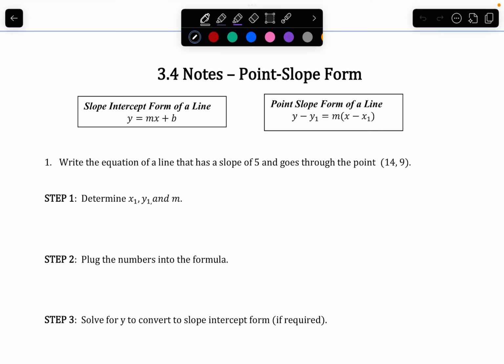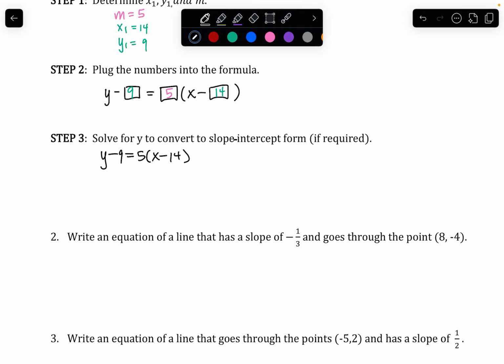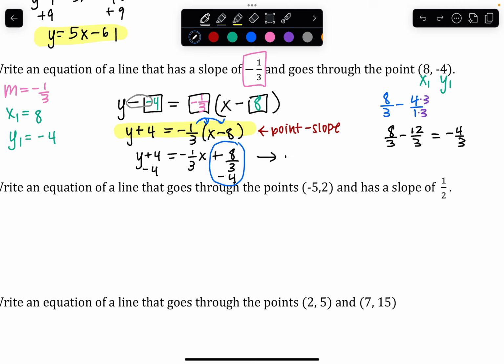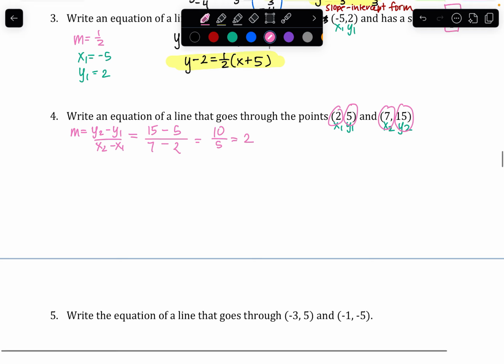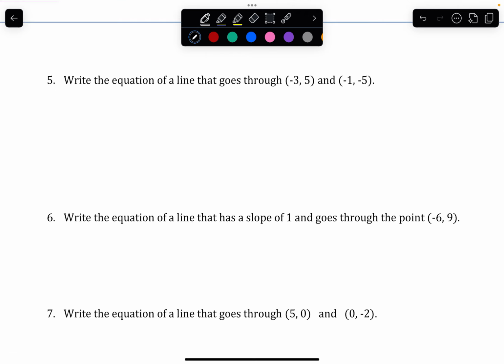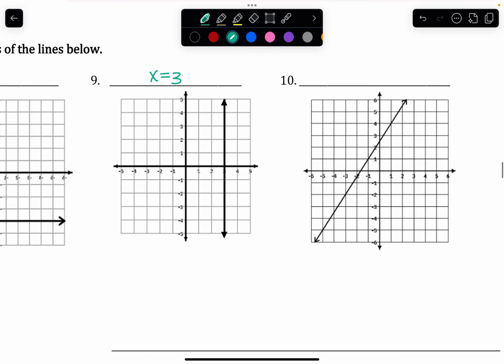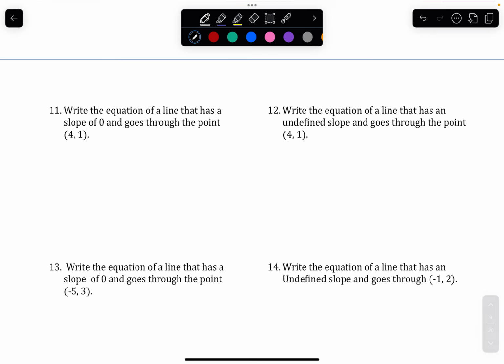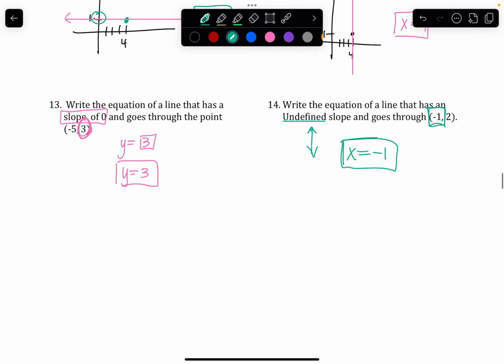Writing Equations in Point-slope Form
Writing linear equations in point-slope form given slope and a point and given two points. Converting from point-slope form to slope-intercept form.